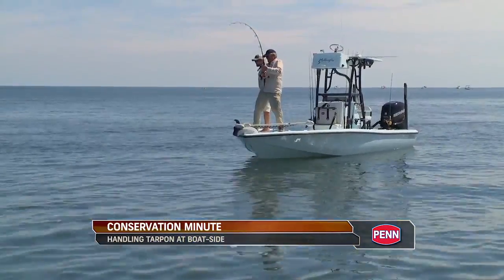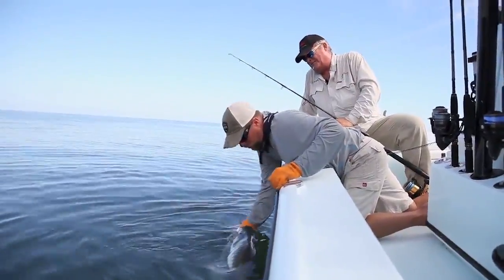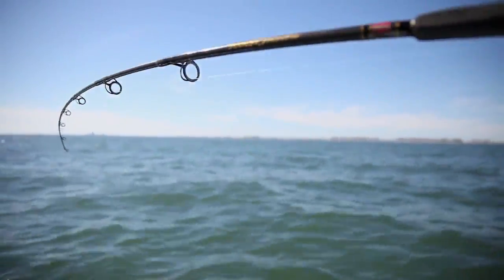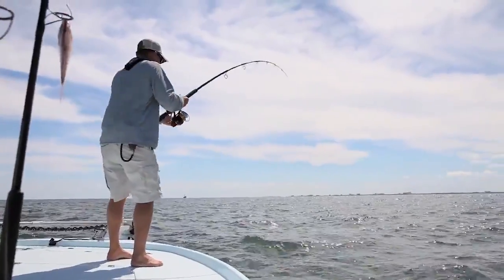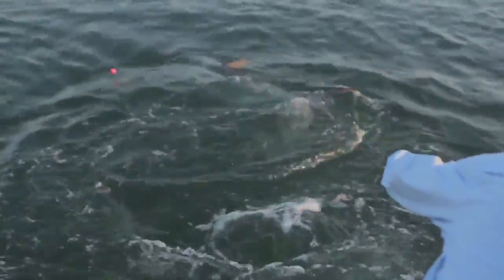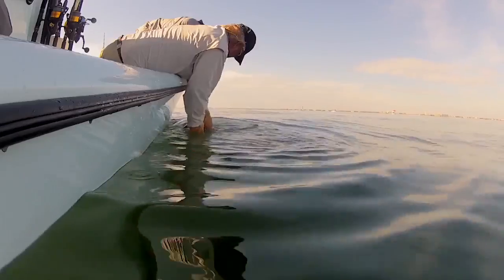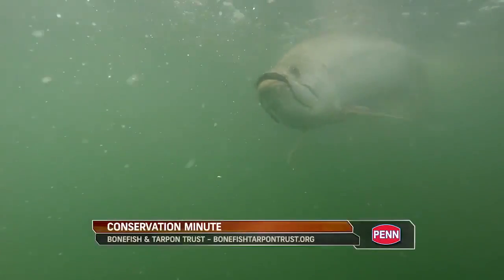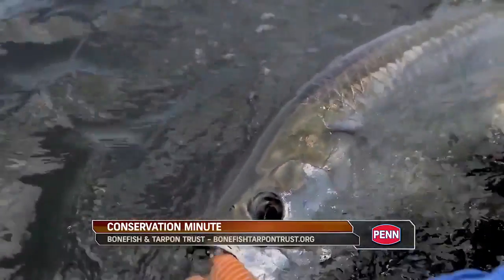Handling Tarpon Boat Side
Like all large bodied fish Tarpon should be left in the water during the release process.